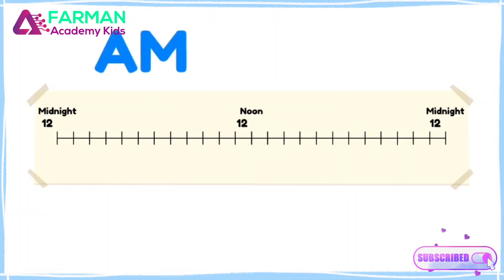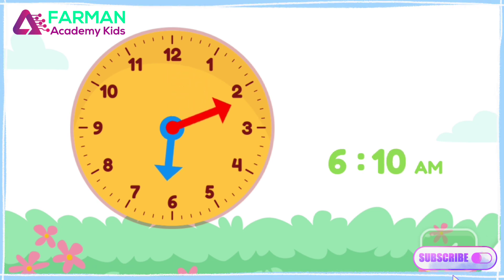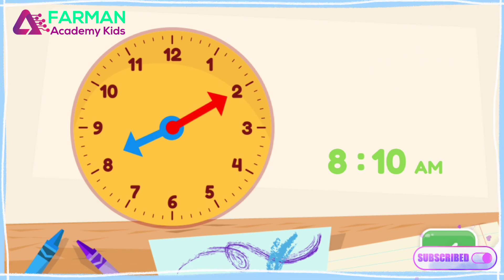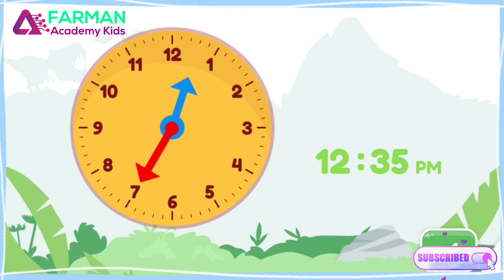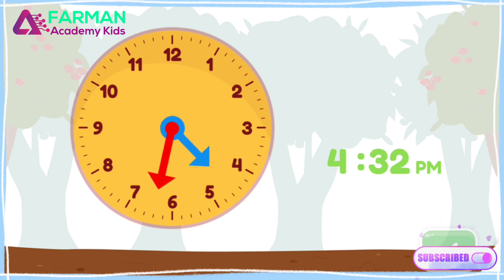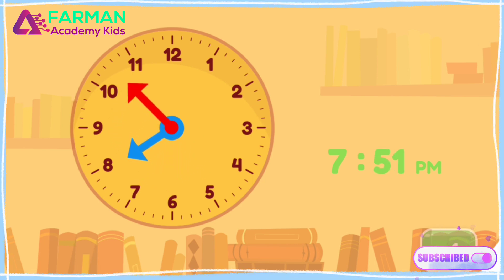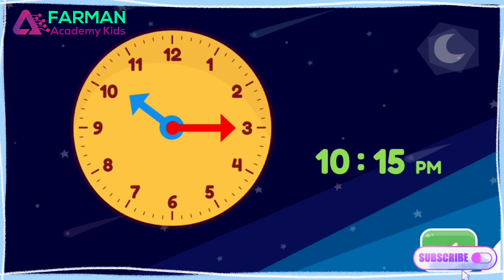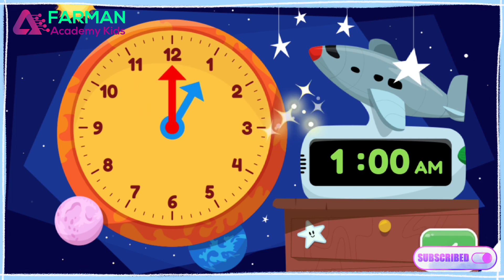Clocks AM and PM | activity for kids-play & learn | Operation & Place | Farman Academy Kids